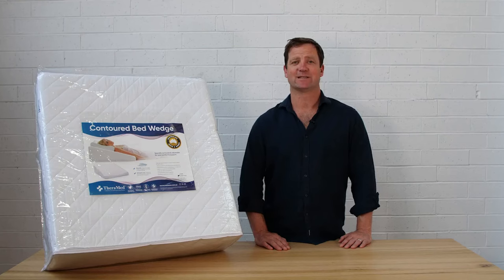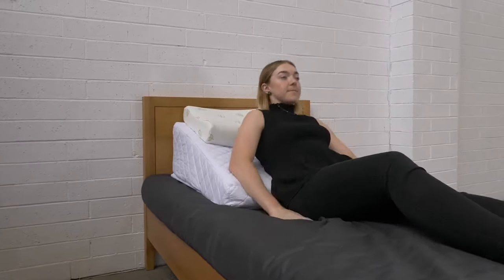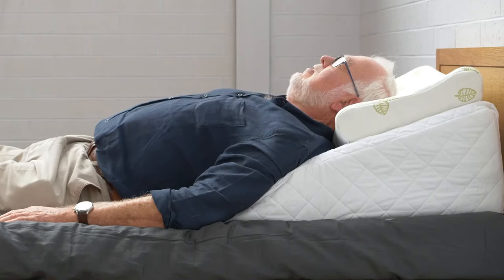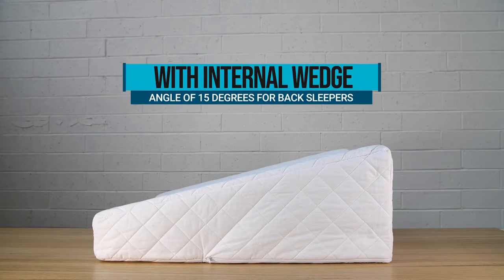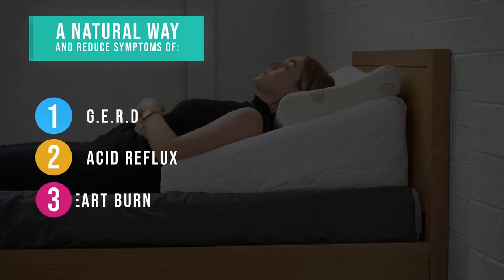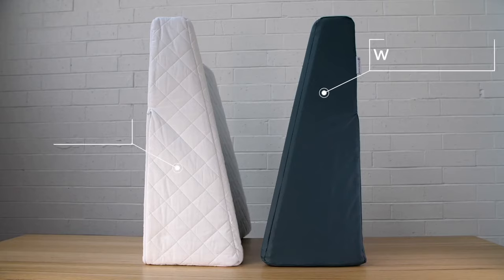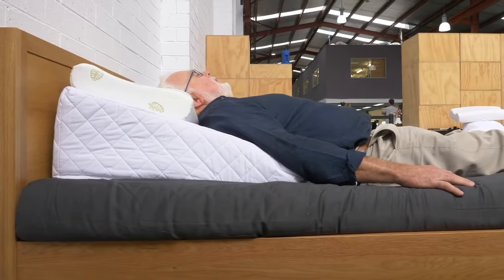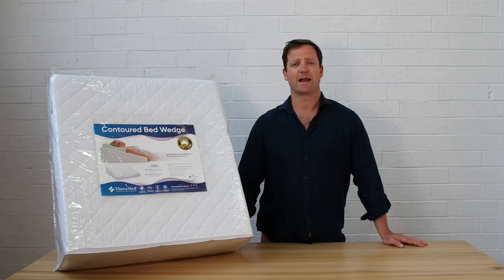Therapeutic Pillow - Contoured Bed Wedge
Therapeutic Pillow Contoured Bed Wedge - Angled Sleeping Wedge with Memory Foam Comfort.

The Therapeutic Pillow Contoured Bed Wedge is made in Melbourne Australia, and designed to provide you with support & comfort as you sleep.

Scalloped top surface moulds to the body’s contours and provides a safer sleeping position for those who want or need to sleep or rest in an elevated position.

Gentle support column cushions the spinal arch to relieve spinal tension.

Adjustments enable angle to be from 15° to 10°.

Can be used on the bed, couch or floor.

Ideal for persons suffering from medical conditions requiring an angled sleeping position.

Beneficial for bronchial or respiratory problems, hiatus, hernia, heart conditions, gastric reflux.